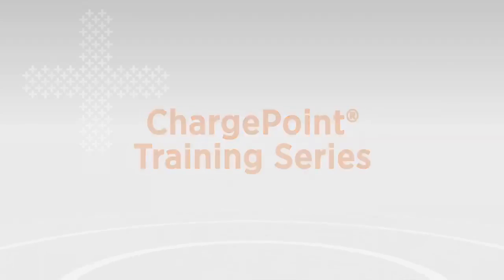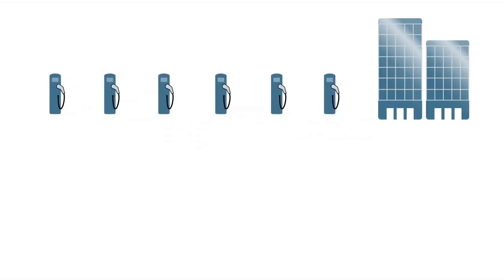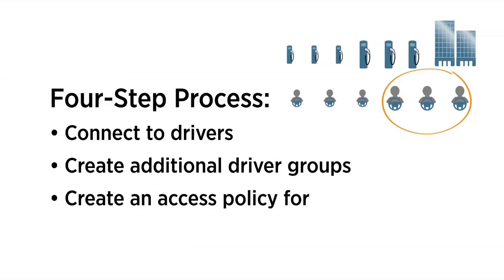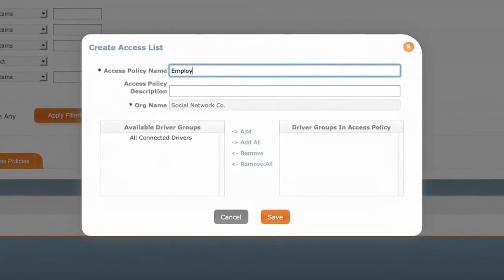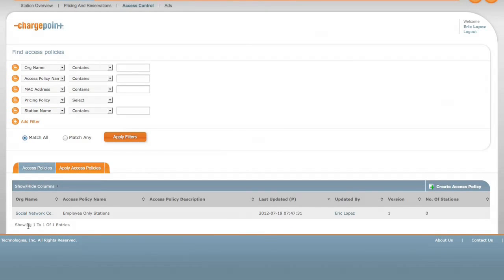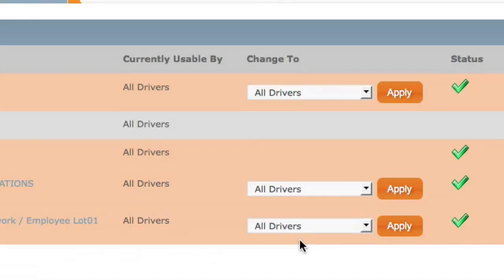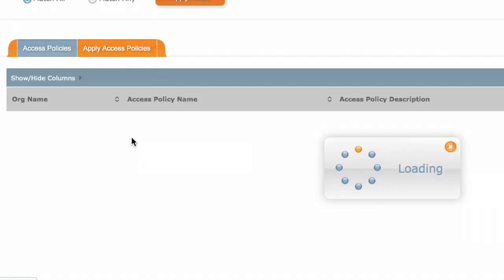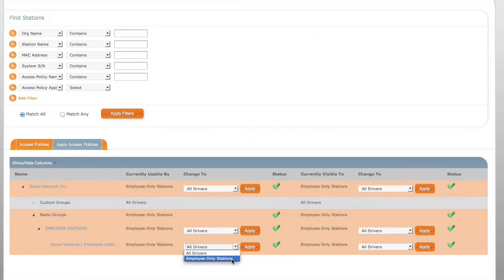How to Control Access to Your ChargePoint Stations